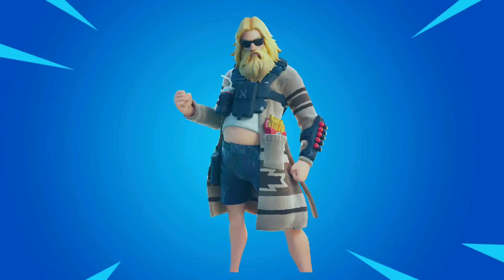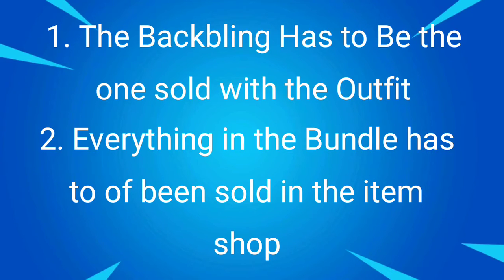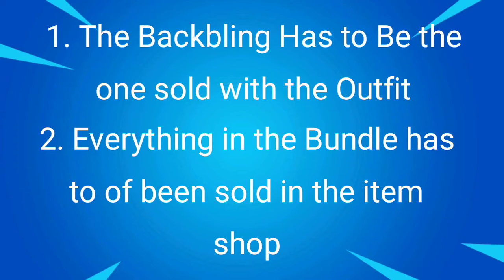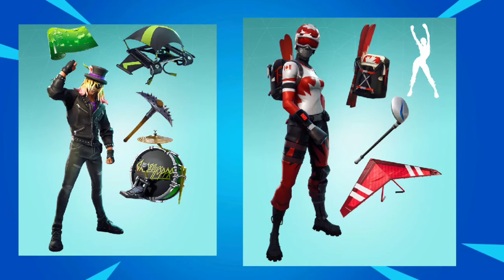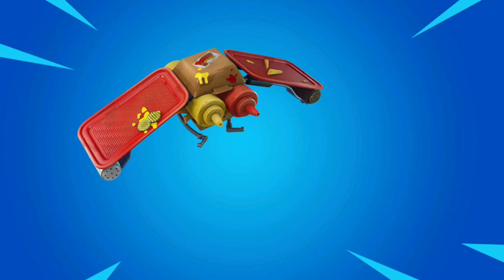D.CMill's Fortnite Locker Bundle!!!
if I had a locker bundle I'm Fortnite this is what it will be